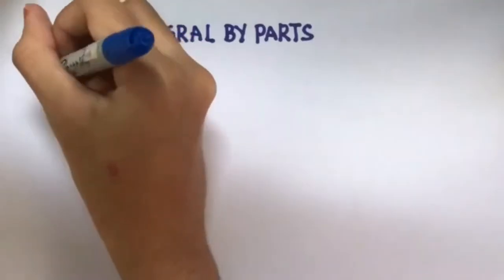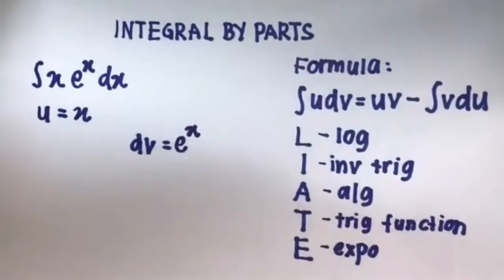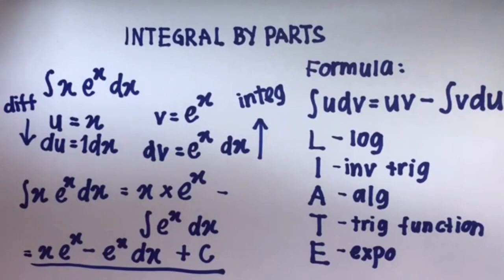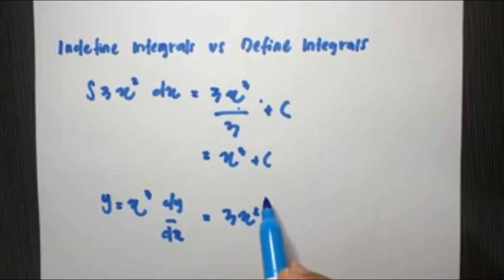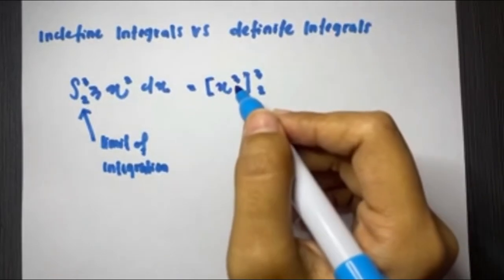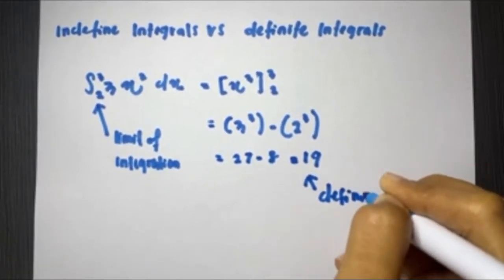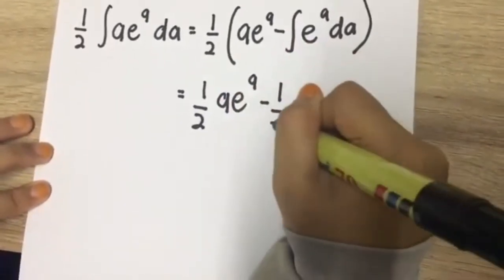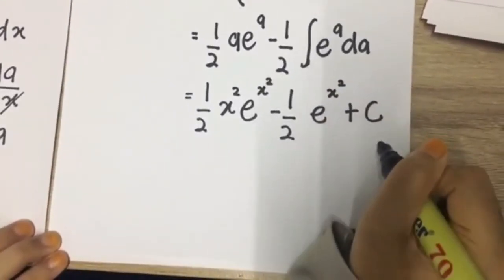Techniques of integration part 1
Calculus SMN3093